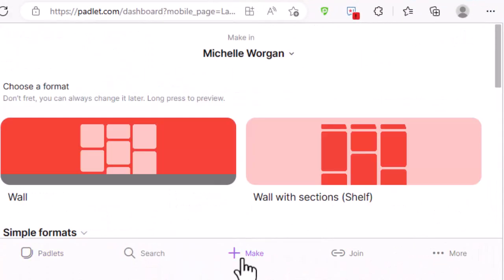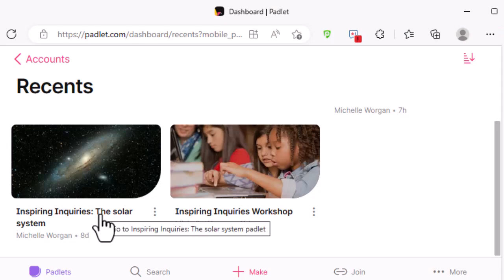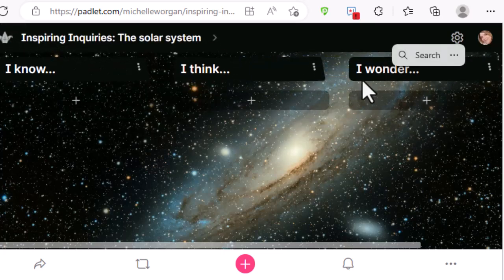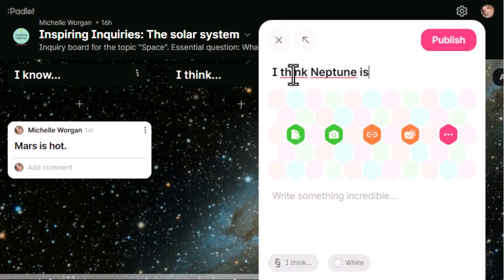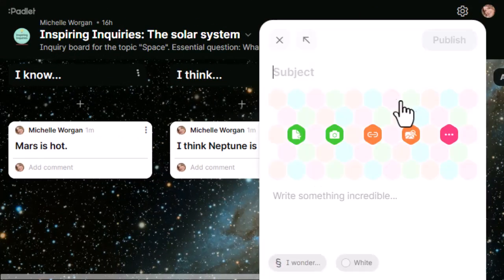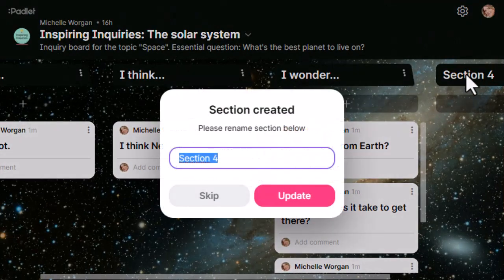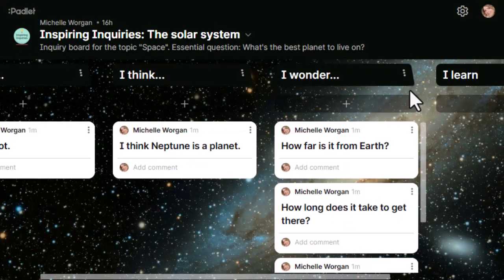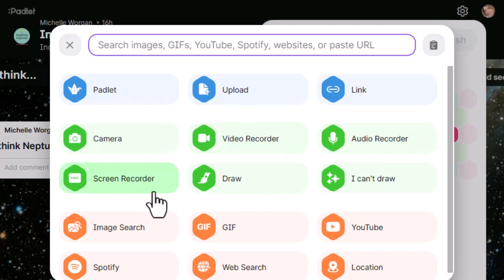Using Padlet in inquiry-based learning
Digital tools are a great way to get your older primary learners engaged in asking and sharing questions. In this video we’ll explore how to use Padlet as a virtual inquiry wall.

Tutorial by Charlie’s Lessons: 5 Online Teaching ideas for ESL learners with Padlet - YouTube

About this channel
Hi, I’m Michelle and I’m an ELT educator and author. I’m here to help you with your young learner classes. If you’re an English language (EFL) teacher, this channel will help you create the best classroom experience for your younger students.

On the channel you’ll find videos on engagement, learner well-being, flexible teaching approaches, learner-centred approaches such as inquiry-based learning, and tips and tricks to help you make your young learner ESL or EFL classroom a positive learning environment.

Teaching young learners► Transform your young learner classroom with these 7 principles - YouTube

💭  SUGGEST A TOPIC
teacher tips. young learner teaching. esl. english. young learners. teaching english. efl.  inquiry-based learning. project-based learning. inclusive approaches